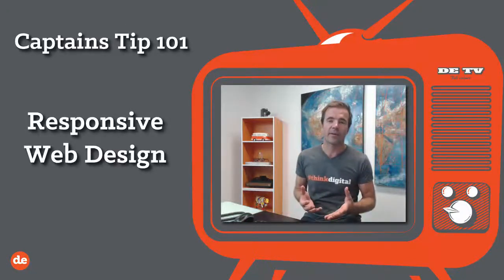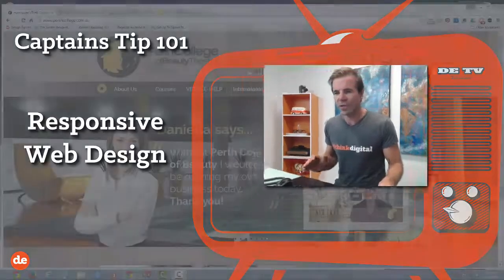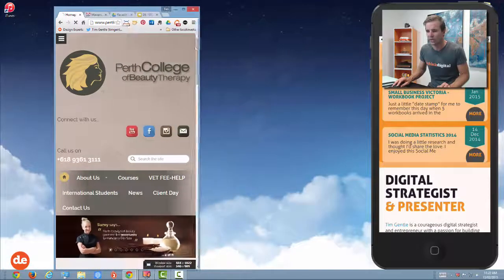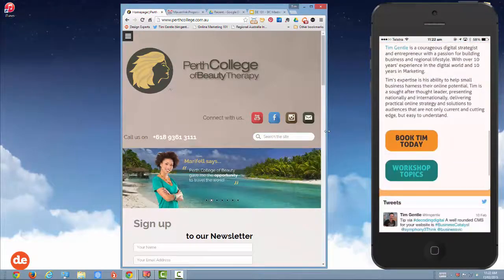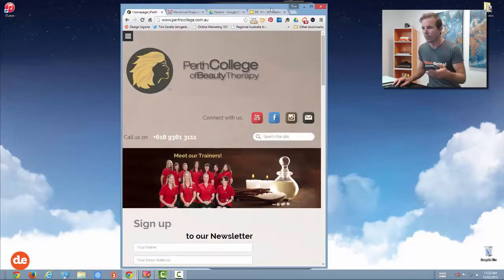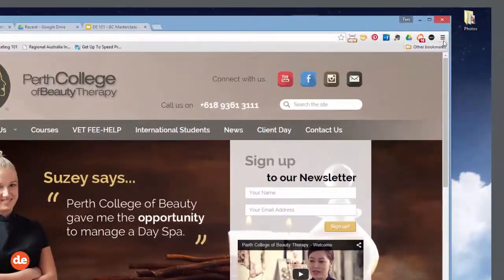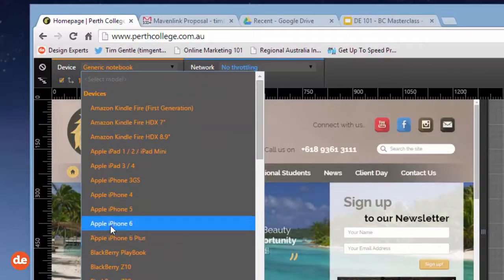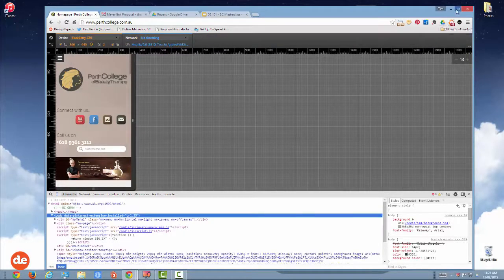Responsive Web Design 101 - What is it and why do I need it?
Tim Gentle, Captain at Design Experts explains what responsive web design is and how to check if your website is responsive. The web world moves so quickly we need to keep up or we'll fall behind very quickly. If your website is not responsive there is a good chance your mobile website visitor is not having a great a experience when viewing your website on their mobile device.